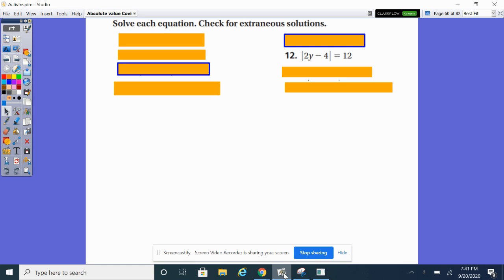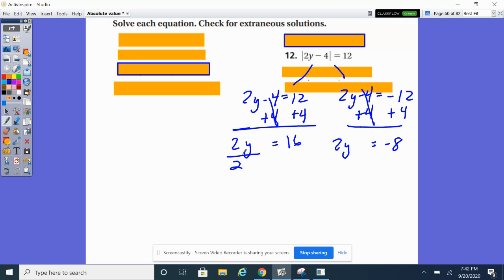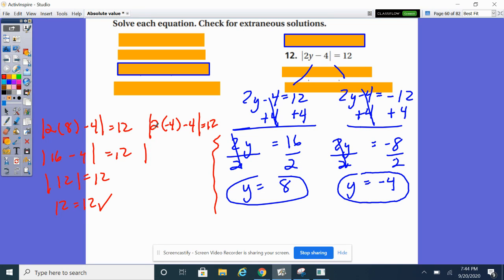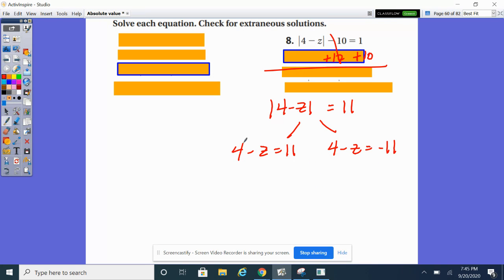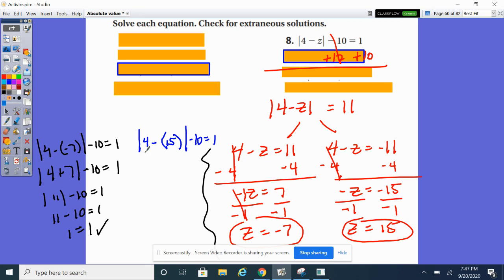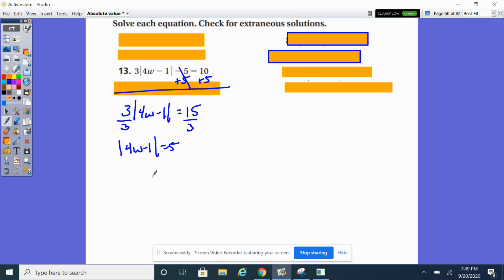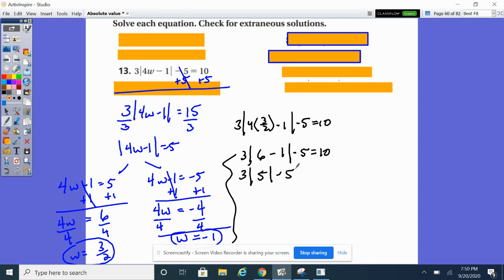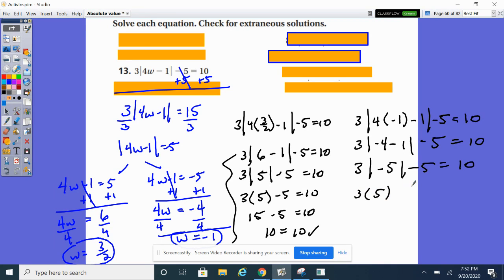Review Solve Absolute Value Equations